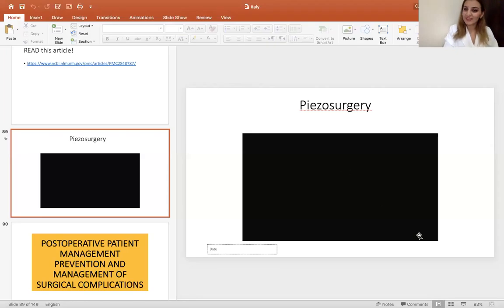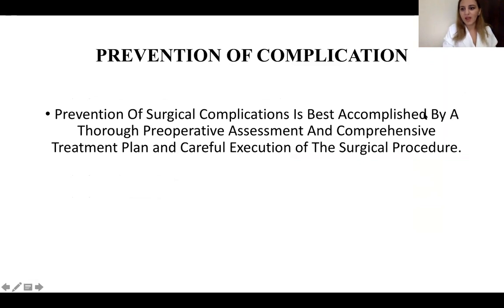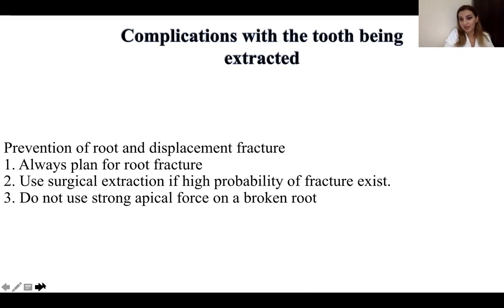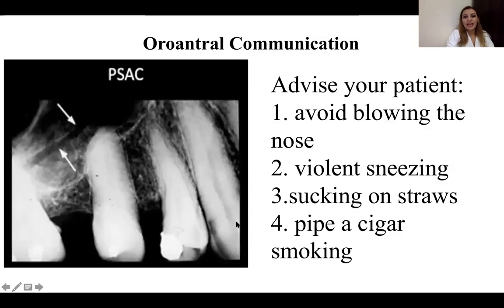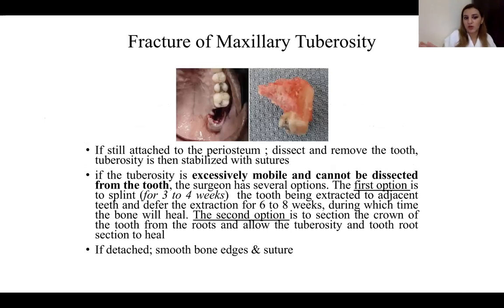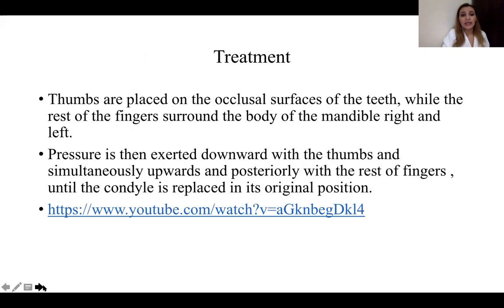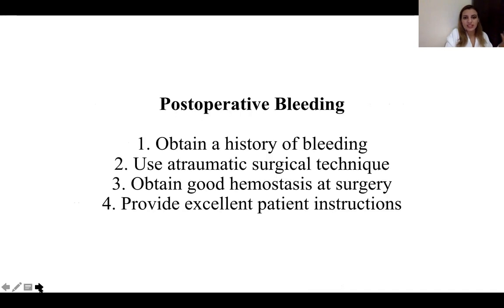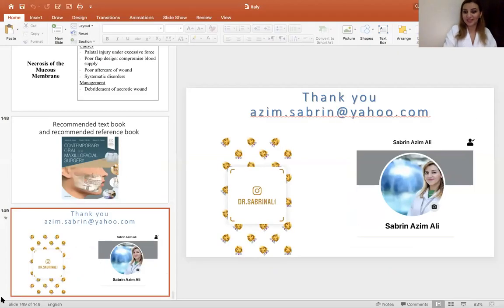Surgical extraction of impacted teeth Part 2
A lecture to Italian OMFS residents , Fondazione Universitario A. Gemelli Universita Cattolica del Sacro Cuore. By Dr. Sabrin Ali Azim